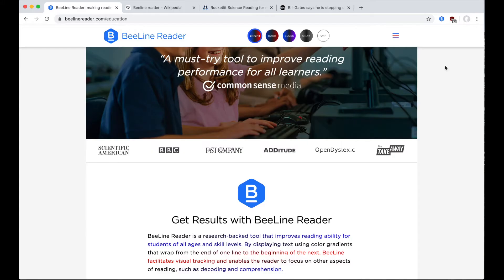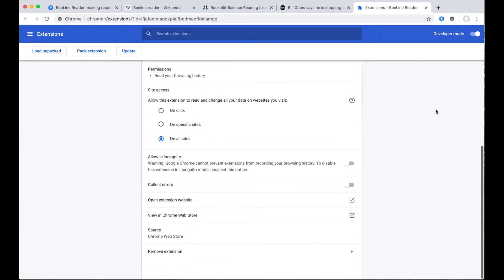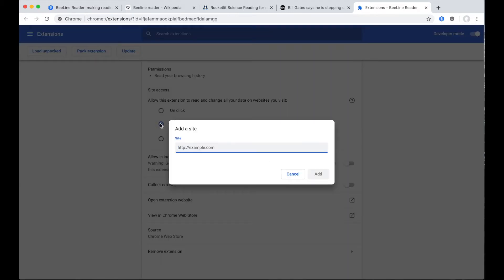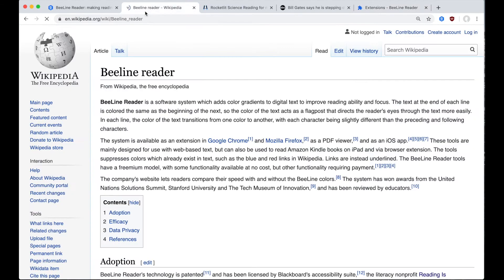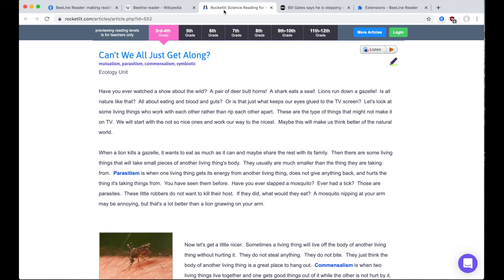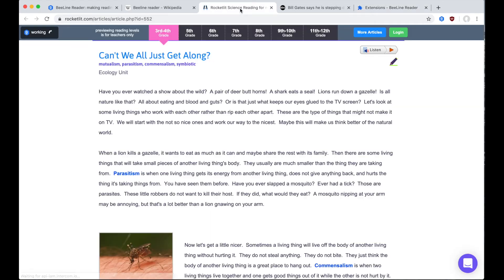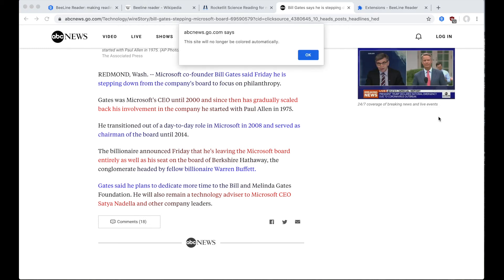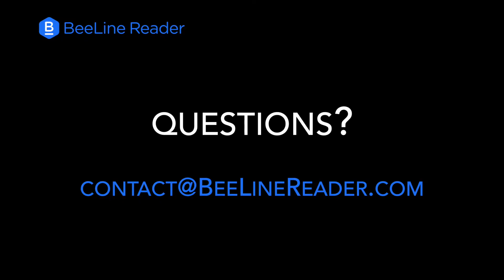BeeLine Reader Whitelist & Blacklist Management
Learn how to control the websites where BeeLine runs